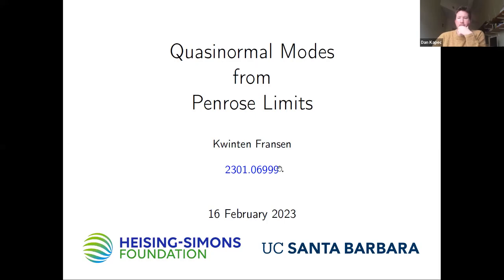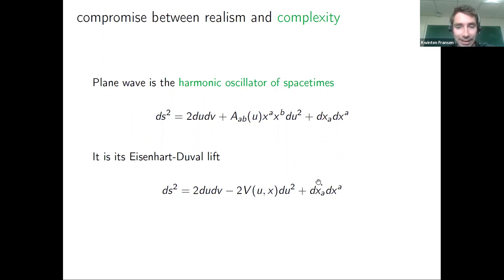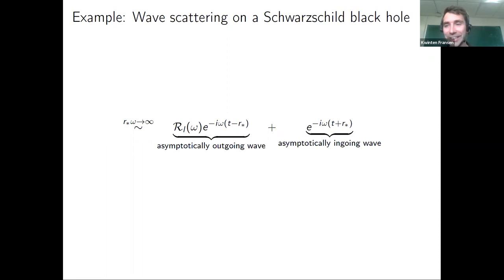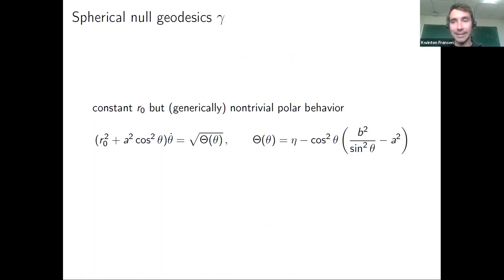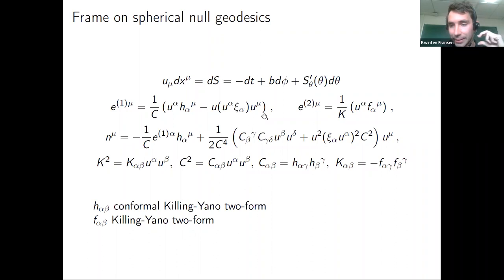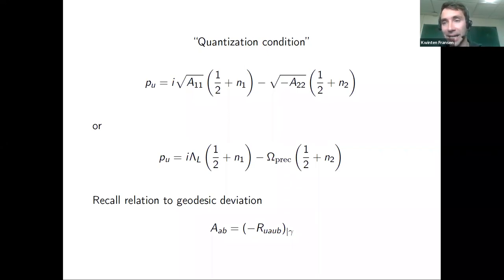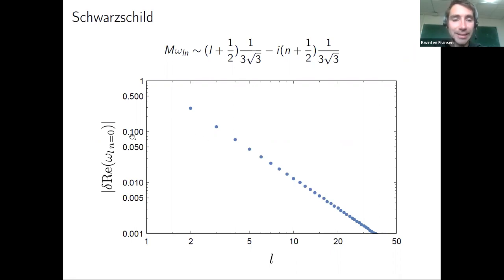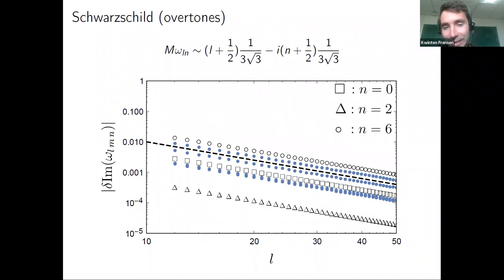Kwinten Fransen | Quasinormal Modes from Penrose Limits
General Relativity Seminar 2/16/23

Speaker: Kwinten Fransen (UC Santa Barbara)

Title: Quasinormal Modes from Penrose Limits

Abstract: In this talk, I will explain how to describe quasinormal modes with large real frequencies using Penrose limits. To do so, I first recall relevant aspects of the Penrose limit, and its resulting plane wave spacetimes, as well as quasinormal modes to subsequently tie these together. Having established the main principle, I will illustrate the usefulness of this point of view with the geometric realization of the emergent symmetry algebra underlying the quasinormal modes in the large real frequency limit and present its application to the astrophysically important example of Kerr black holes. Based on arXiv:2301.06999.